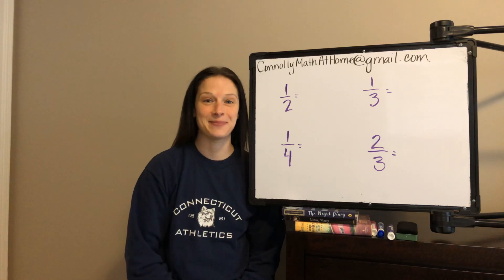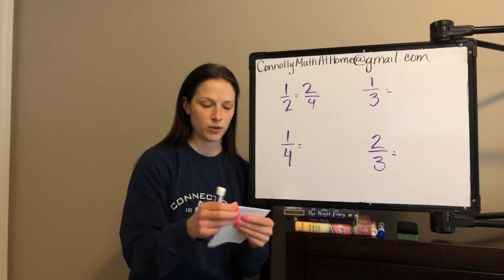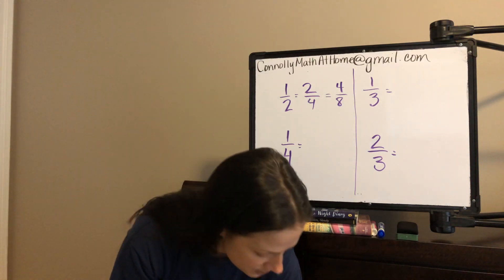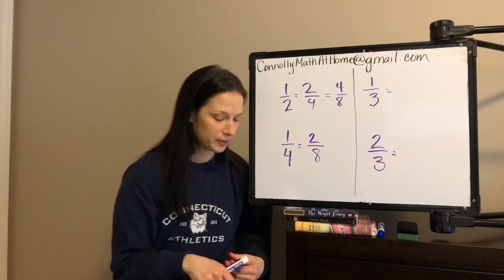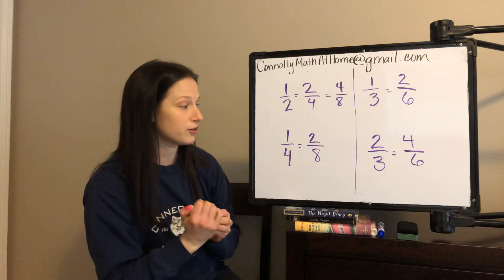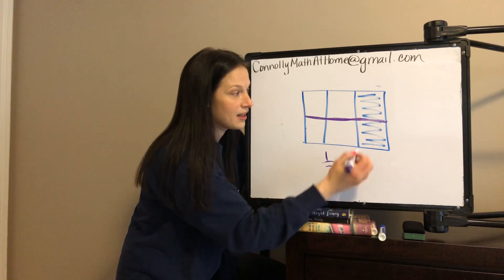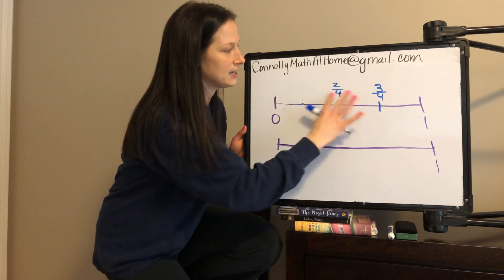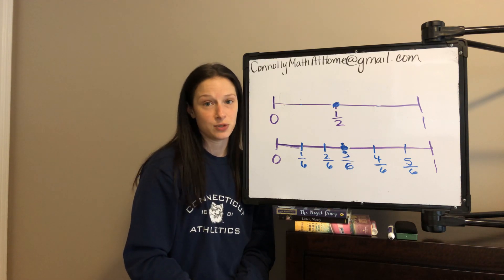Exploring Equivalent Fractions in GRADE 3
In this video, I will explain what is meant by an equivalent fraction, some examples of equivalent fractions (with visual), and some ways that third graders can explore equivalent fractions at home!
* Sorry I realize my equal parts in the number line at the end weren't perfect! I will do better next time.  Friends - you should be making equal parts the best you can :):):)